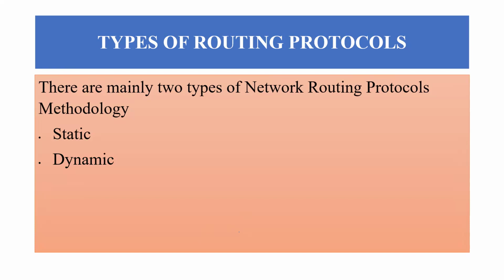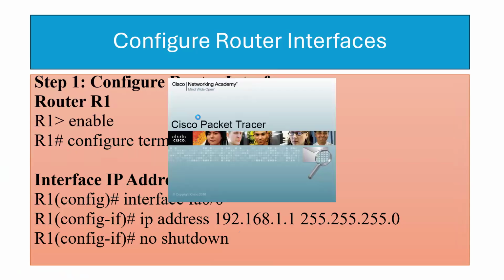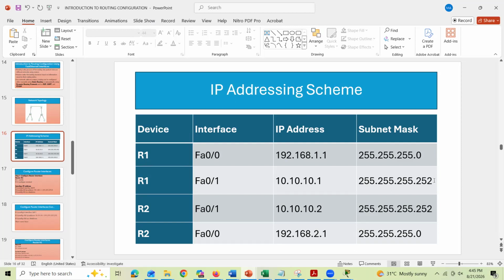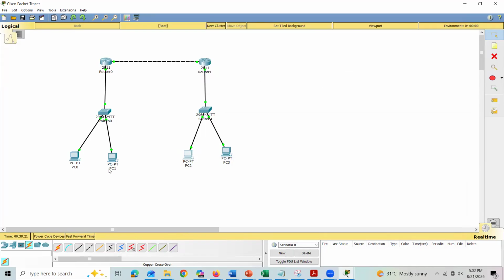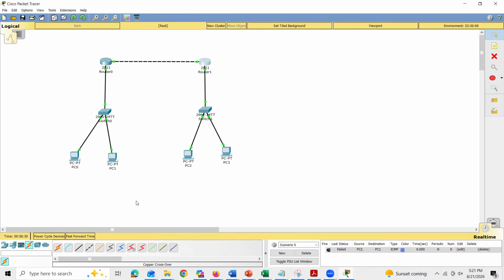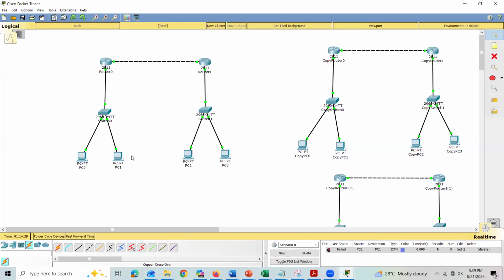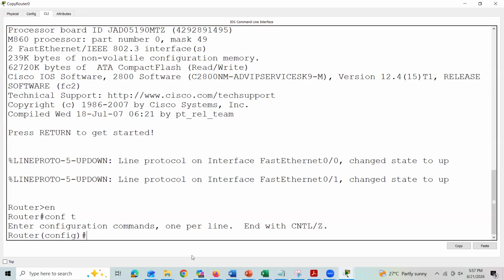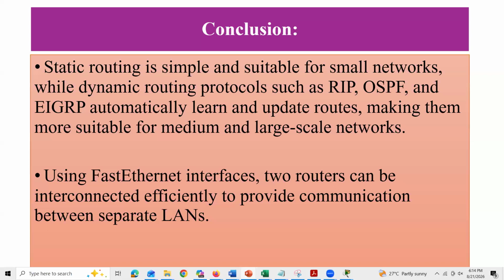Mr. Moses Aggor ROUTING CONFIGURATION (Static and dynamic Routing)